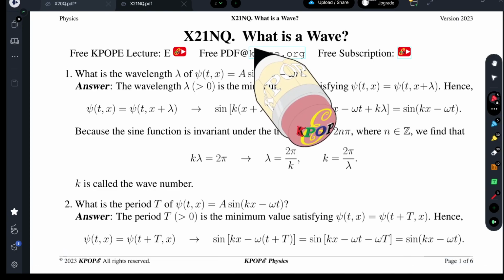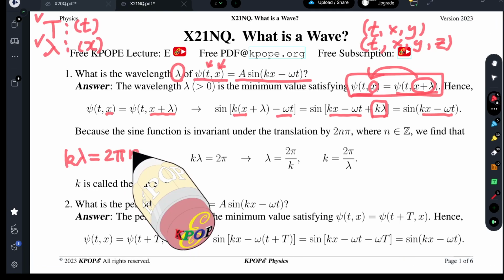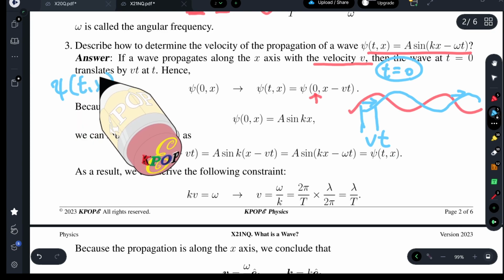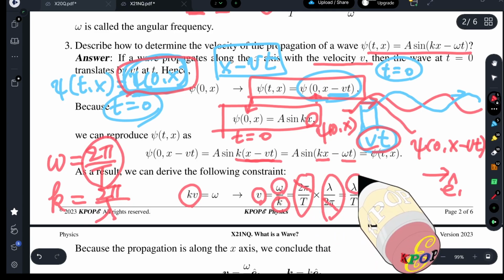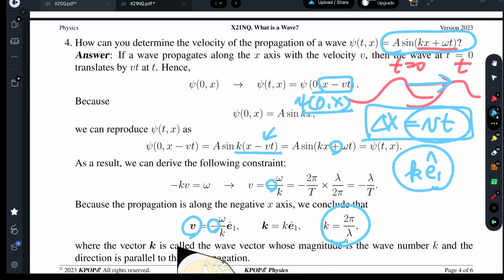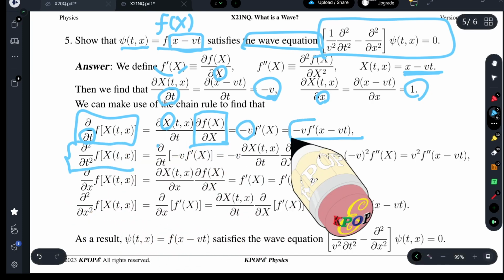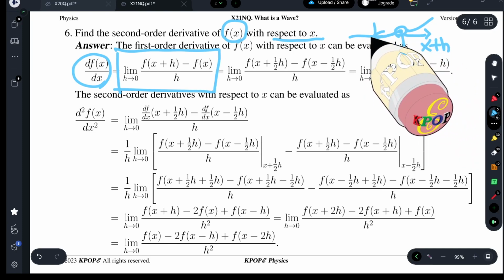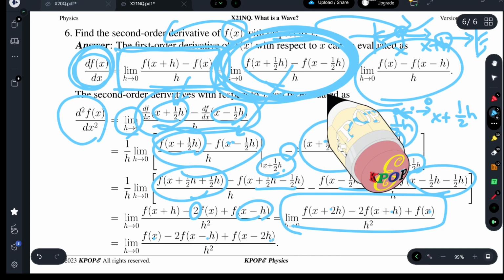X21NQE What is a Wave? (English)